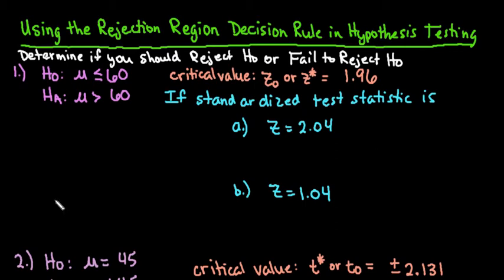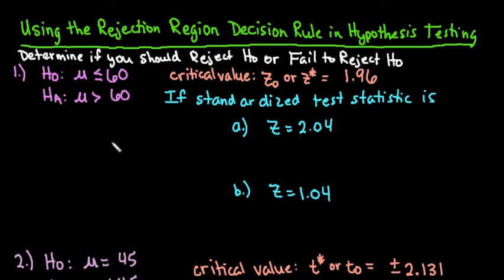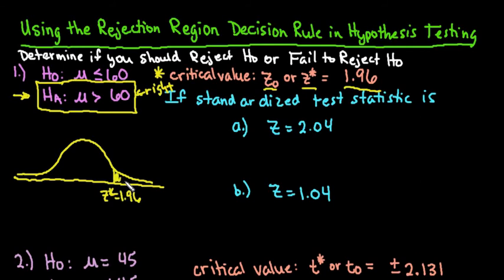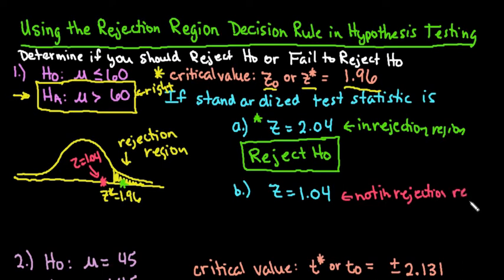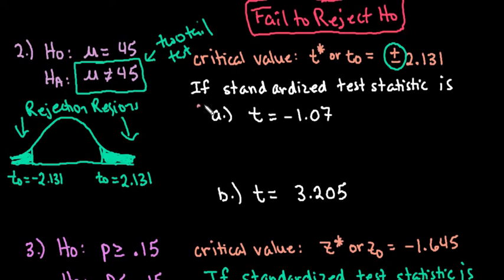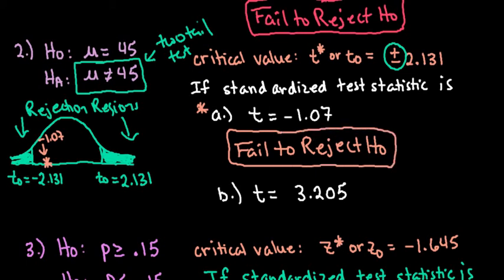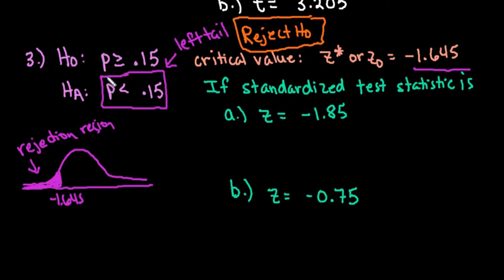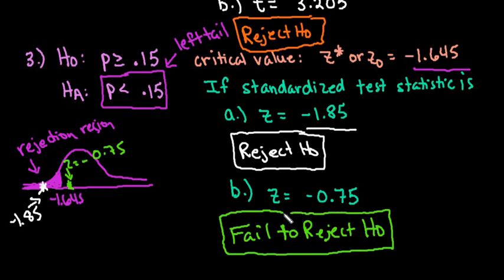Using the Rejection Region Decision Rule in Hypothesis Testing to Find the Conclusion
In this video, I demonstrate how to decide if you should Reject Ho or Fail to Reject Ho using the rejection region decision rule.  In any hypothesis test, you would follow the same type of decision making.  If the standardized test statistic falls in the rejection region, then you would Reject Ho.  If it doesn't fall in the rejection region, you would Fail to Reject Ho.